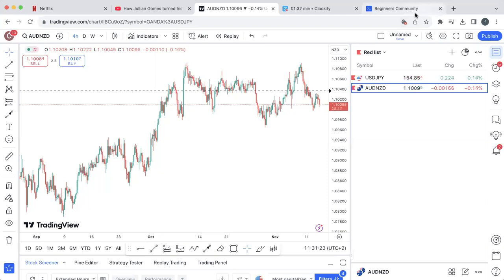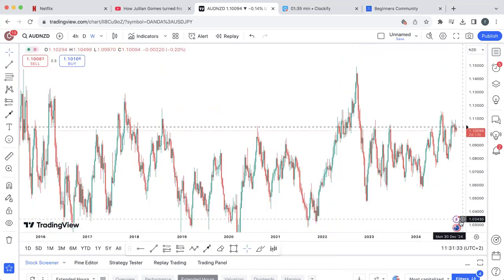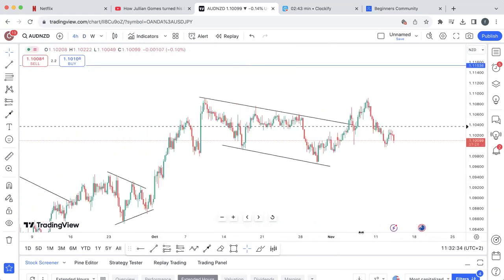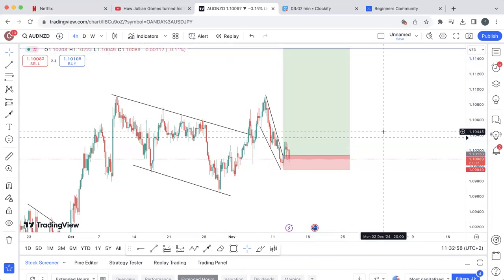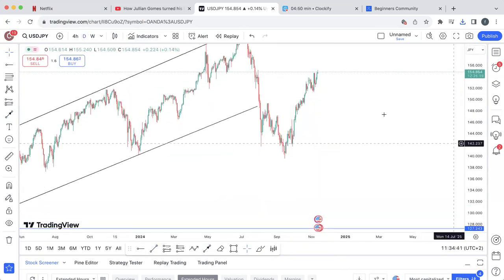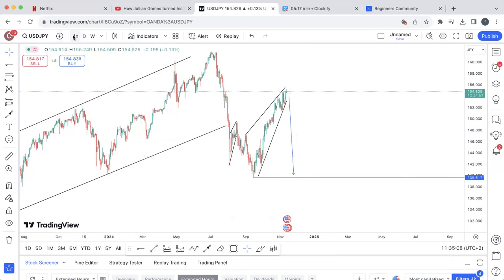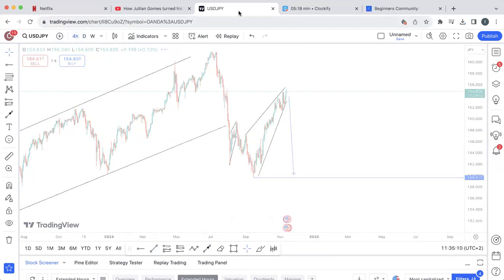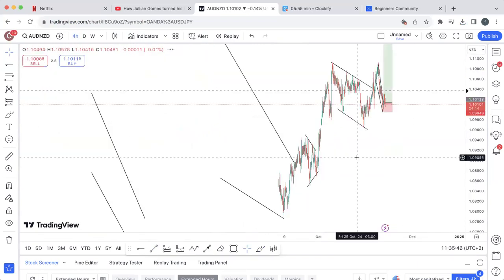Forex Chasers Wednesday Session - 13 November 2024